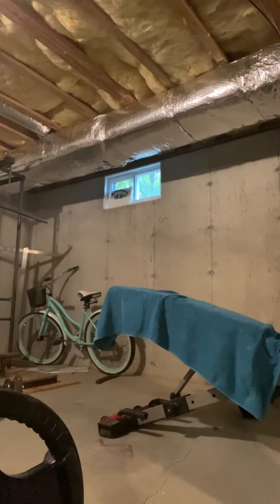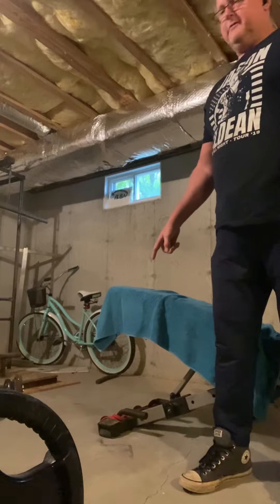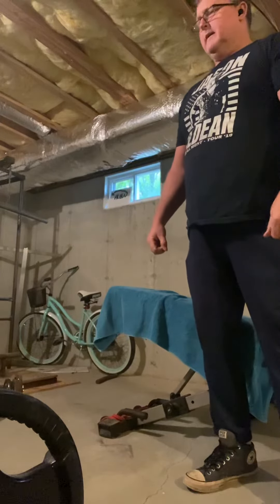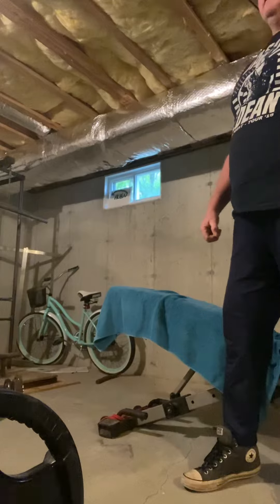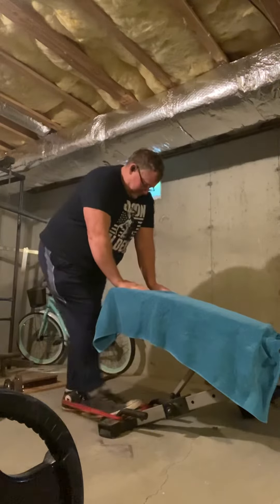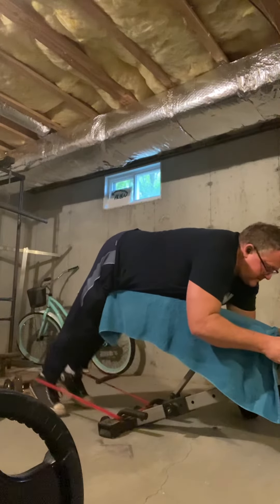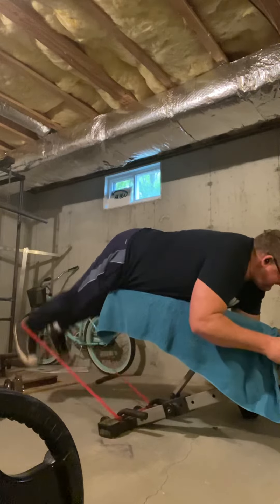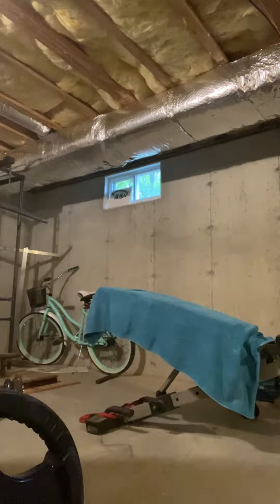Reverse hypers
A great Supplemental exercise to help build a stronger dead lift and squat. I built a homemade reverse hyper machine with a utility bench and band from Elitefts.